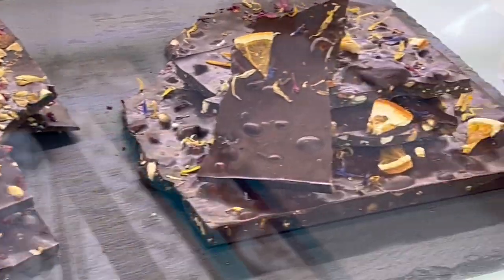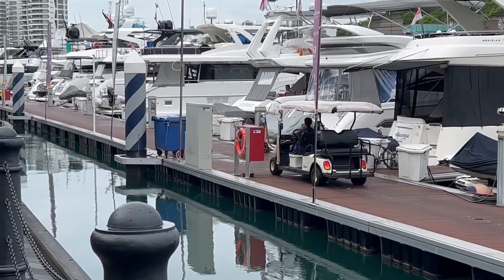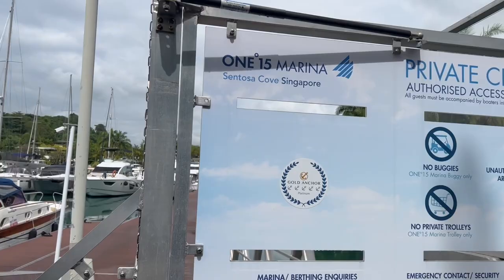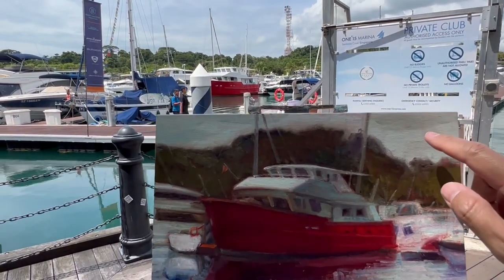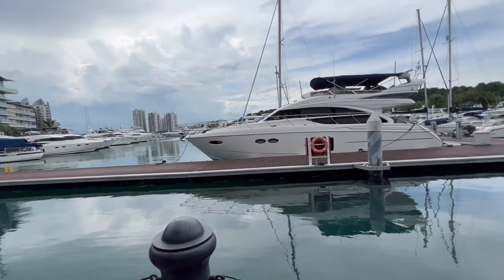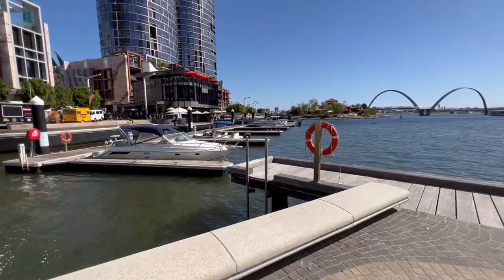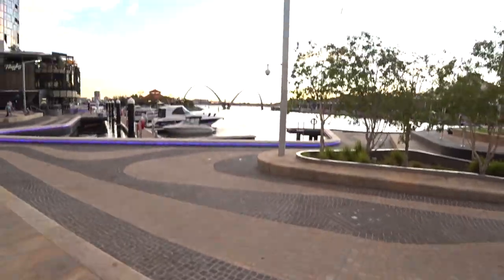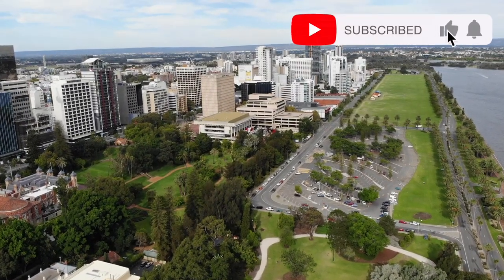Sketching a boat at Quayside Isle Sentosa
Happy New Year! Welcome to Sentosa. In this episode, we head south to the recreation of Sentosa to get a plein air done.  Stay to the very end for a surprise sketch.

0:00 Intro
0:41 Singapore Chocolate Company
1:56 Sketching a boat in oil
4:01 Quay Ink Sketch